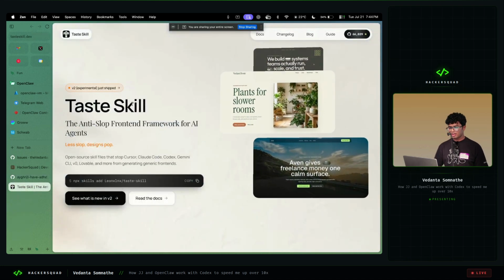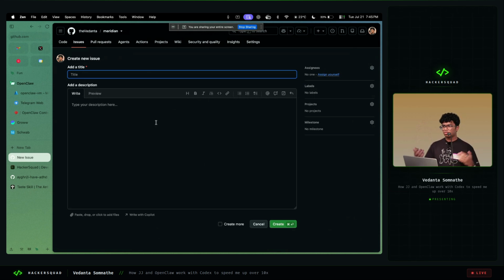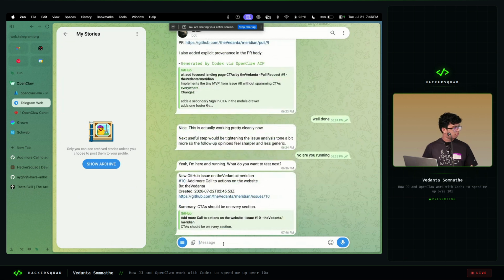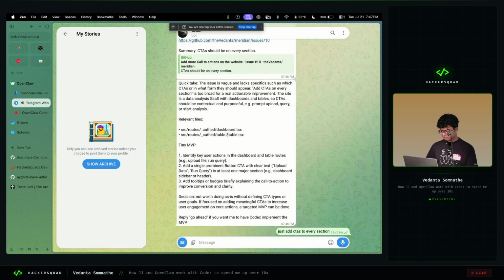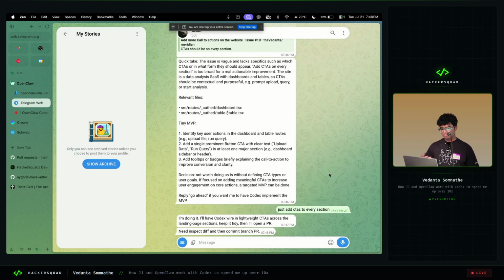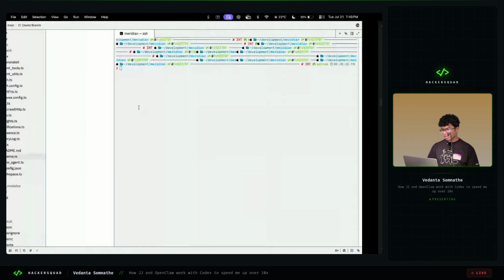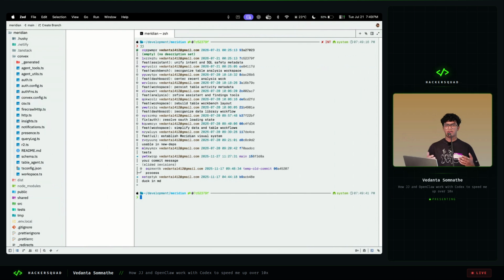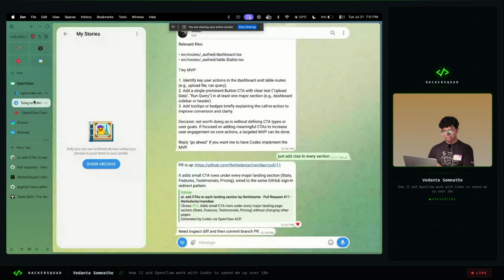How JJ and OpenClaw work with Codex to speed me up over 10x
Vedanta Somnathe talks us through using JJ and OpenClaw work with Codex to speed up the workflows by over 10x!